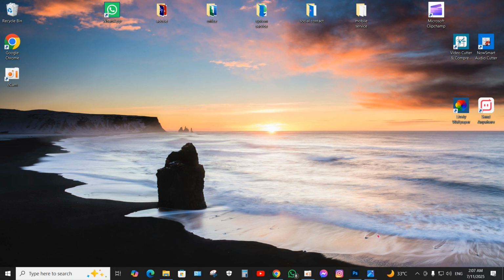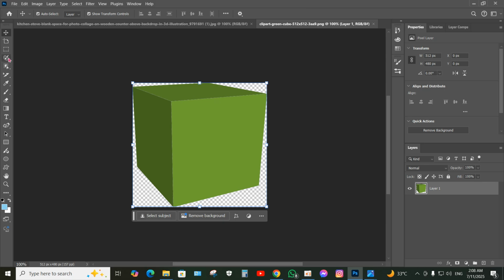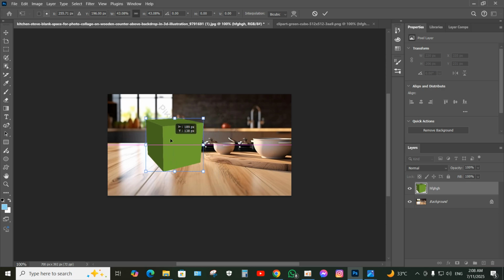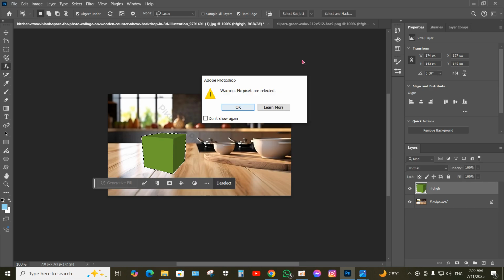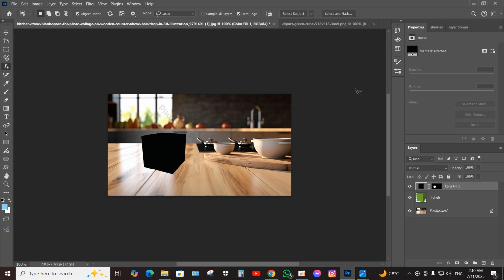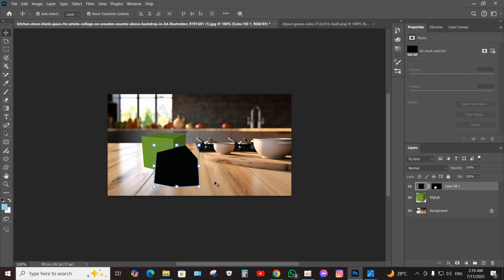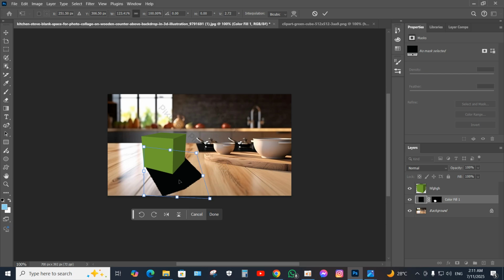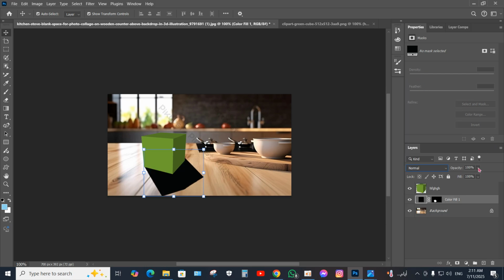make shadow easy#photoshop